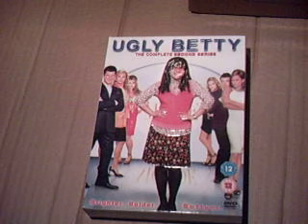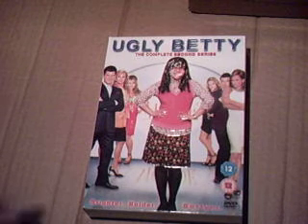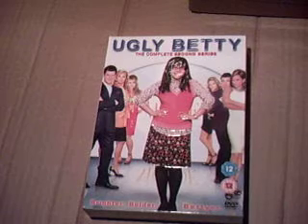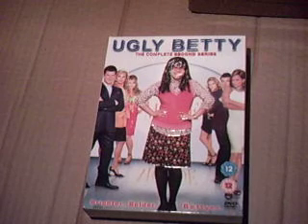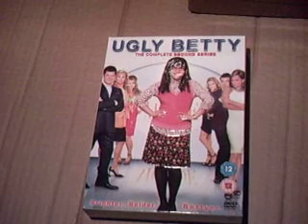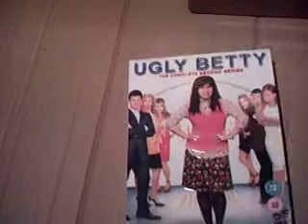Ugly Betty Season 2 DVD Part 1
Sorry about the sudden ending my camera died. If you think my videos are like really bad then please give me some hints or tips.